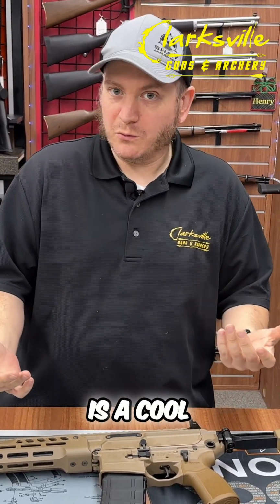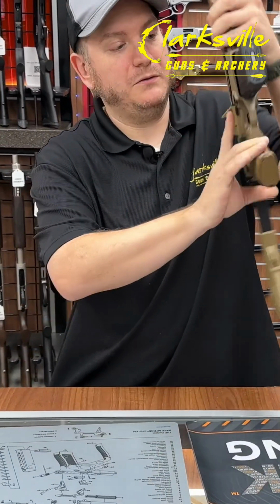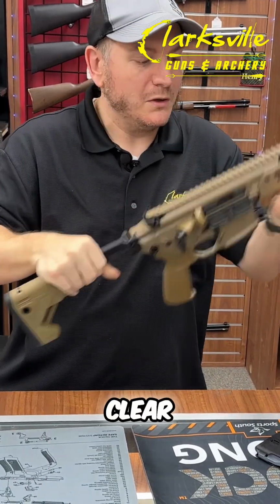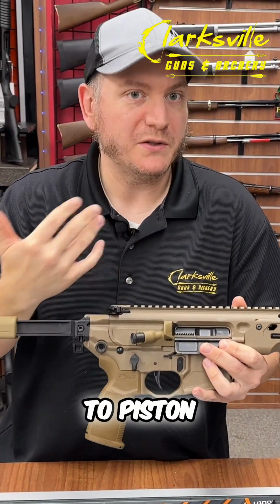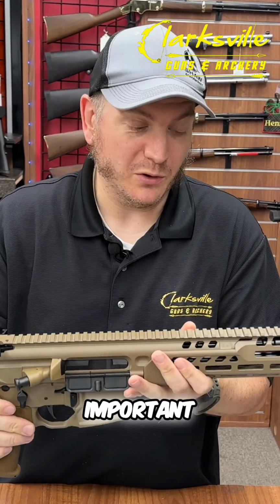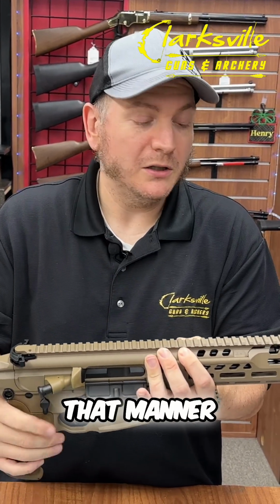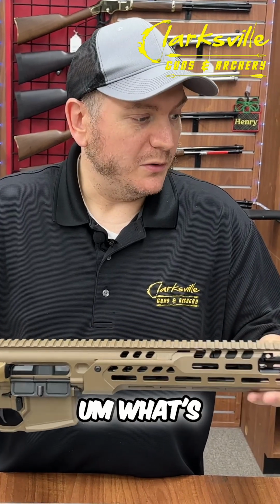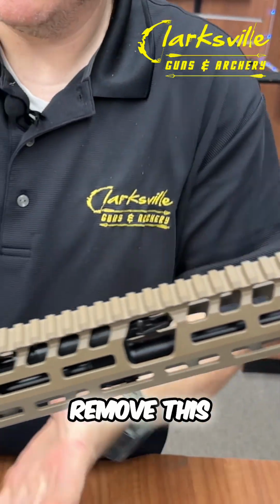SIG MCX Spear LT: Is This The Ultimate Rifle?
We explore the SIG MCX Spear LT, highlighting its AR-15 familiarity, folding design, piston system, and suppressor-ready muzzle. Is it worth the price? Come check it out with us and decide!